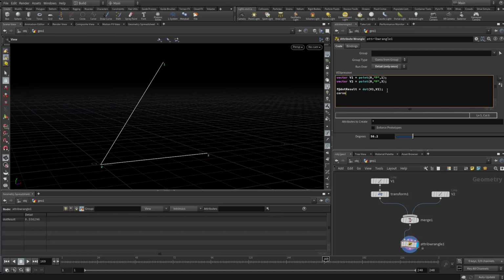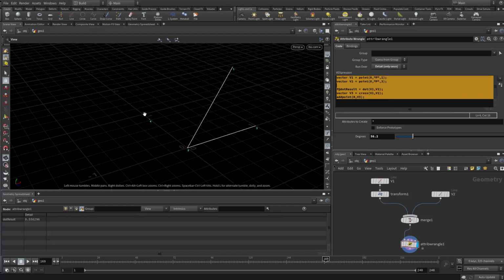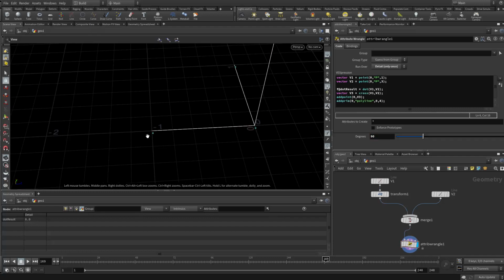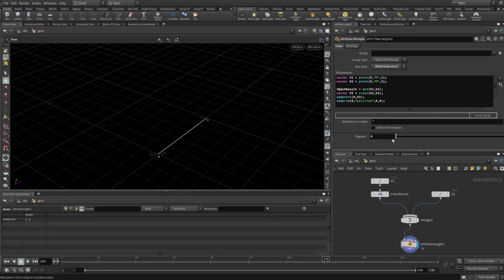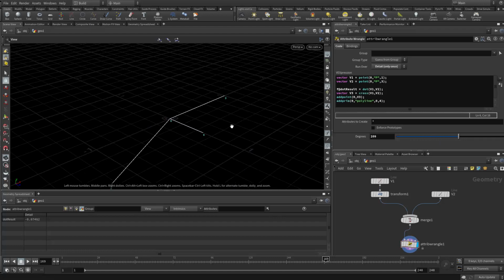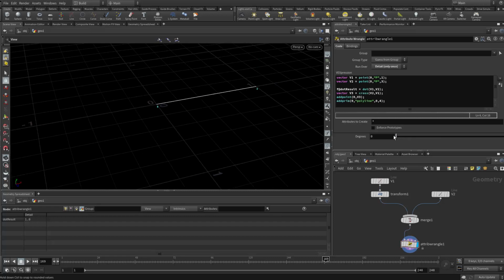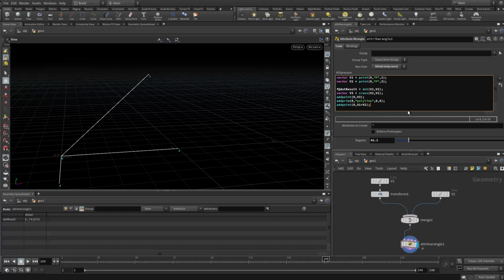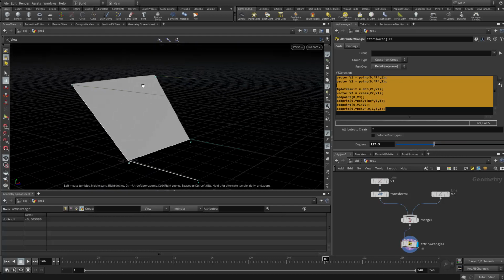Cross Product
Dot Product, 3D Math, Vector